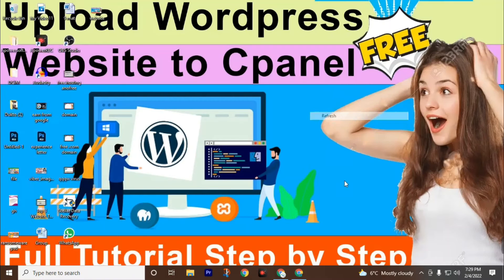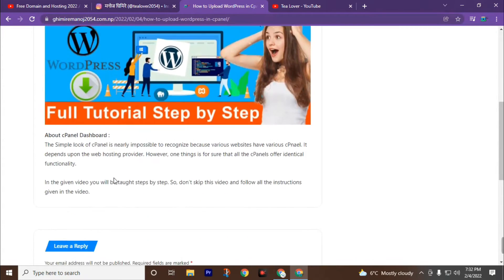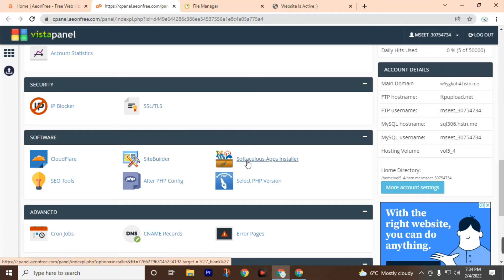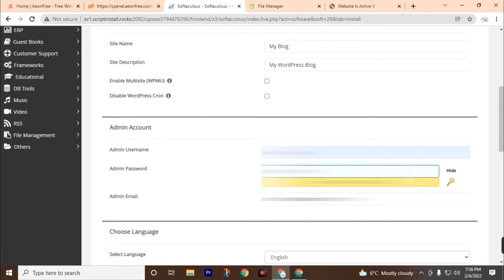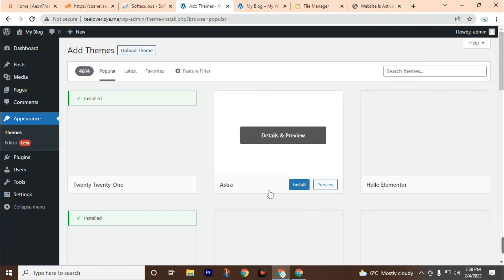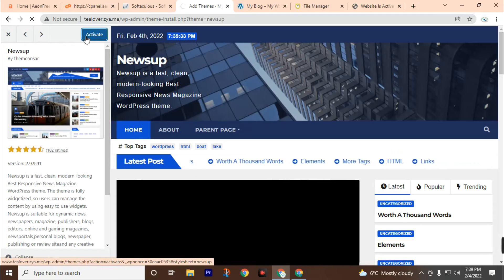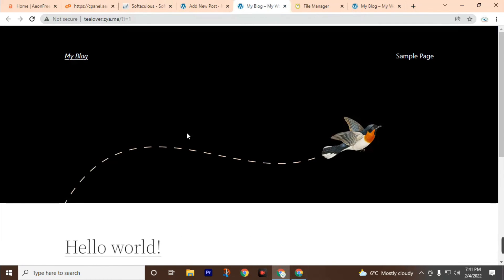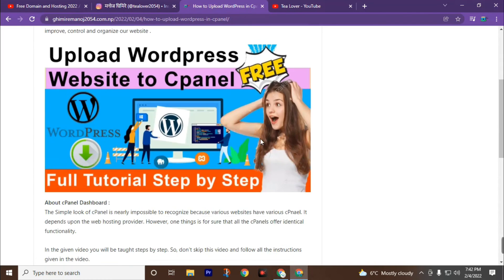How to upload or Install Wordpress Website on cPanel |aeonfree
In this video, I am going to show you How to Install WordPress in cPanel Manually Step by Step.
You can simply transfer your Wordpress Website from Localhost to cPanel Server space or Install new wordpress in cPnael. It is not a hard thing. Follow the video well.
Move wordpress
cpanel,wordpress,localhost,wampserver,xamp,mysql,php,website,web designing,web development,migration,transfer